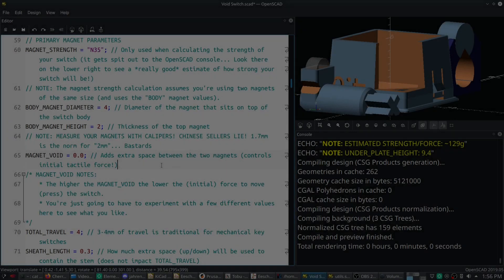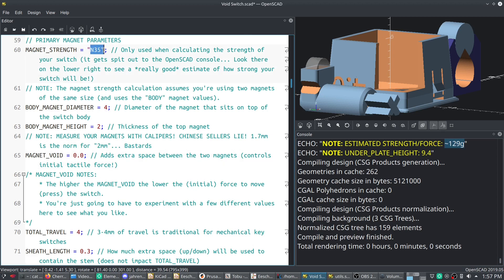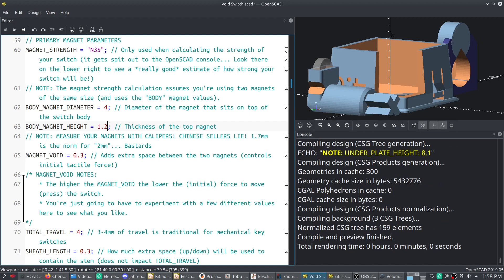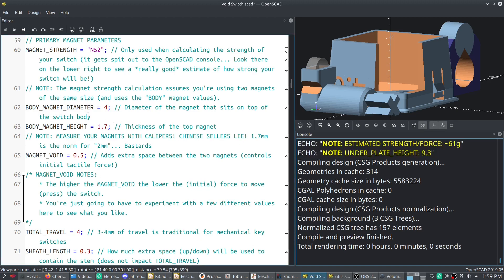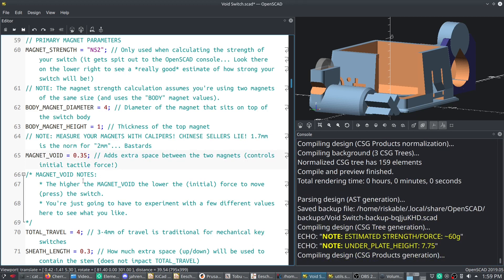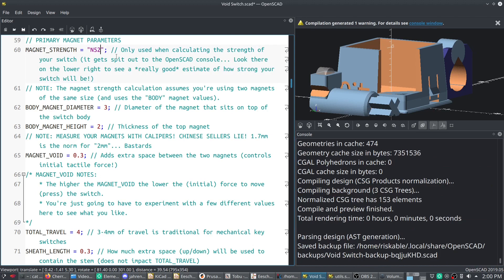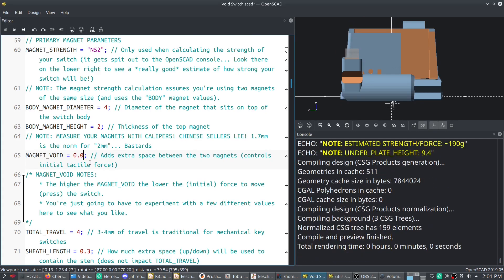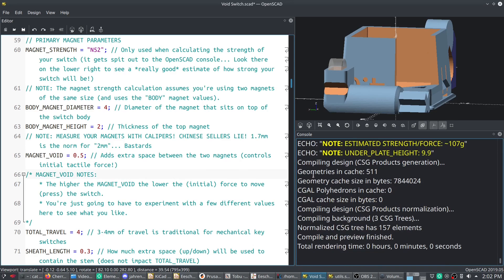Void Switch Update: New Strength/Force Estimation Feature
I finally figured out the math necessary to provide strength/force estimation of void switches!  Now whenever you generate a Void Switch using the .scad (which I'll be releasing soon) it'll tell you pretty accurately how strong the switch will be 👍